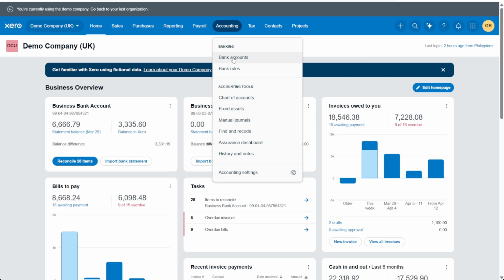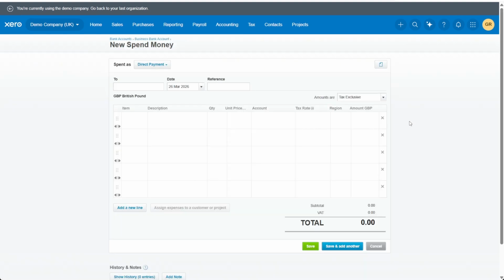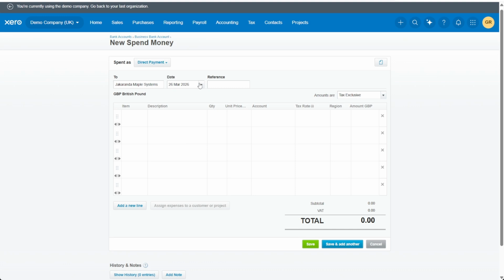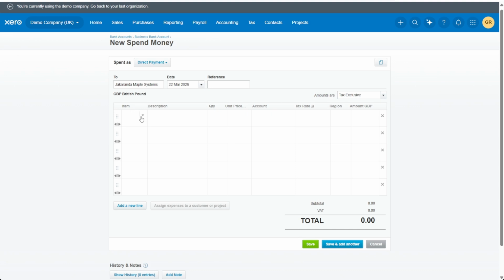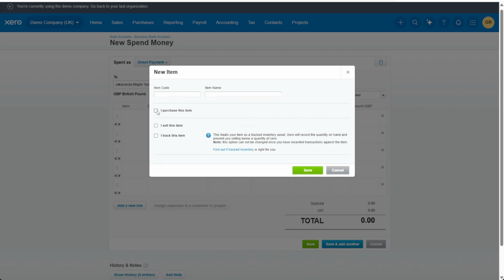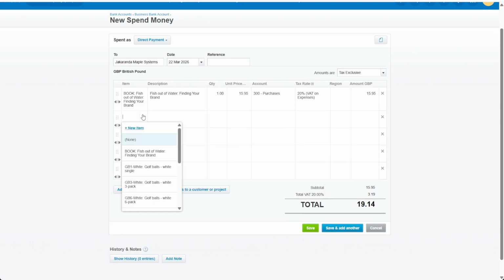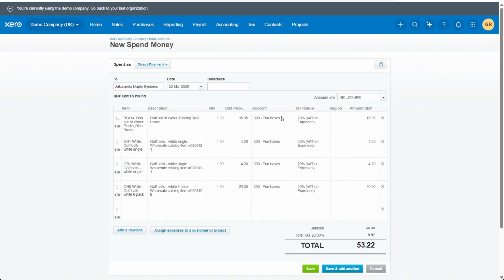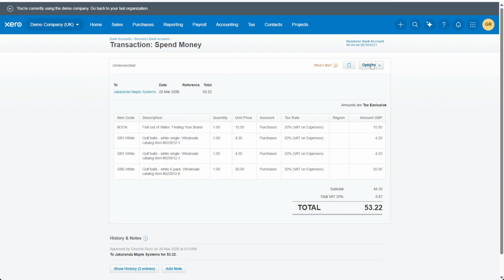How to Manually Enter Bank Transactions in Xero [Quick Guide]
Learn how to manually enter bank transactions in Xero so you can record income and expenses without importing a bank statement. This tutorial shows how to add, create, and manage bank transactions in Xero using bank account settings.